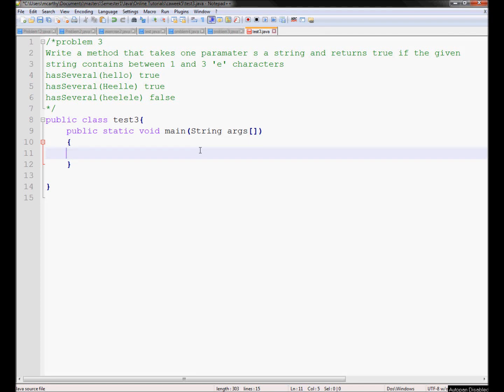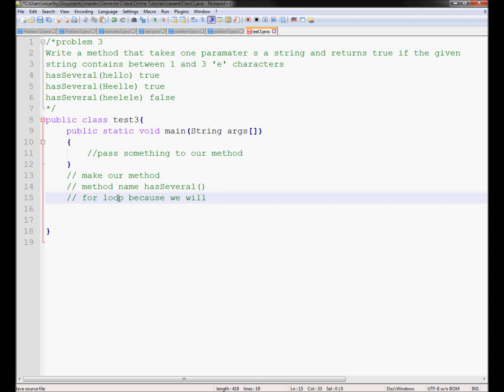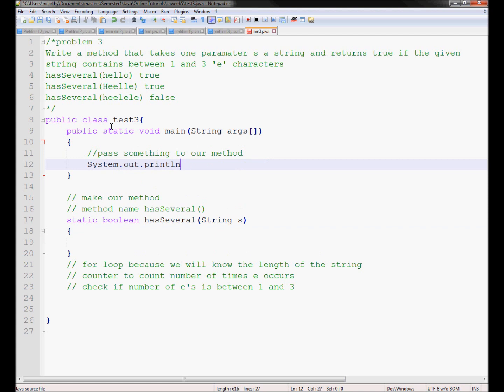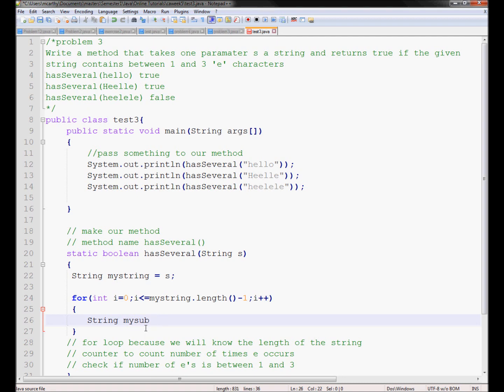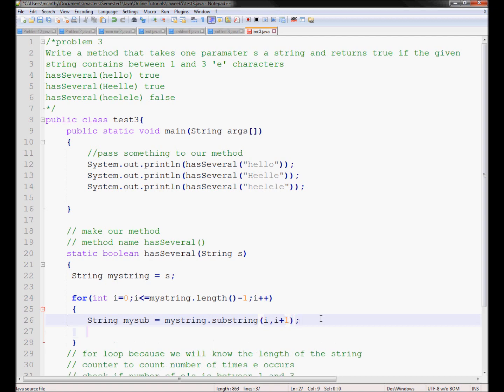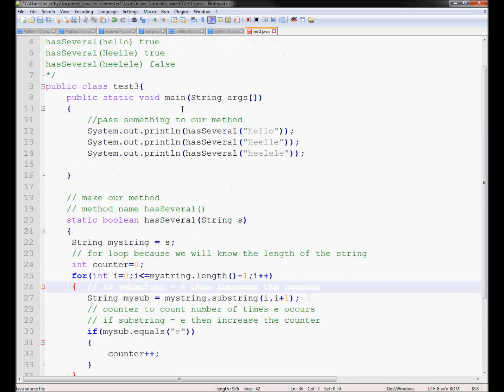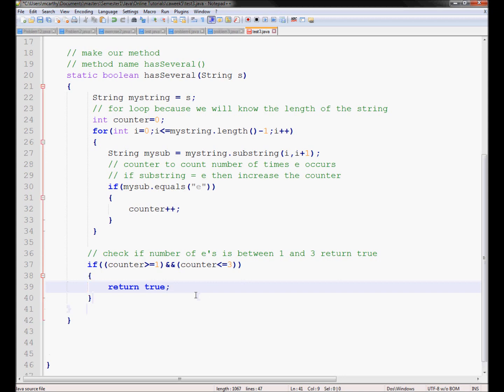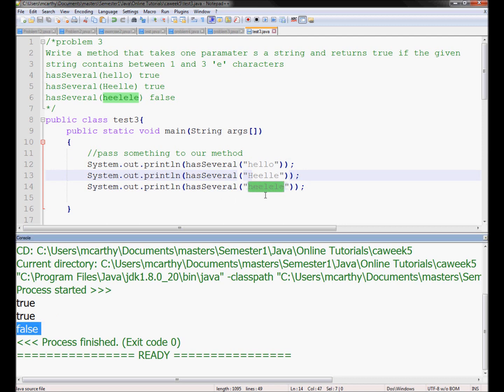Problem 3 - Tuesdays Java Tutorial - For Loops Counter IF Statements Methods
Write a method that takes one paramater s a string and returns true if the given
string contains between 1 and 3 'e' characters
hasSeveral(hello) true
hasSeveral(Heelle) true
hasSeveral(heelele) false